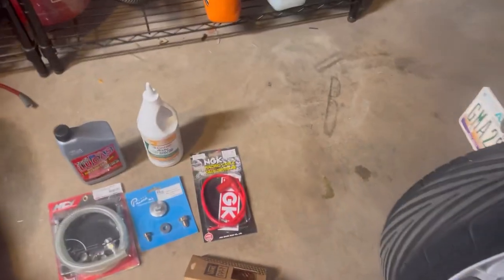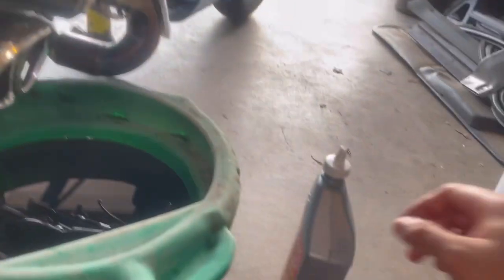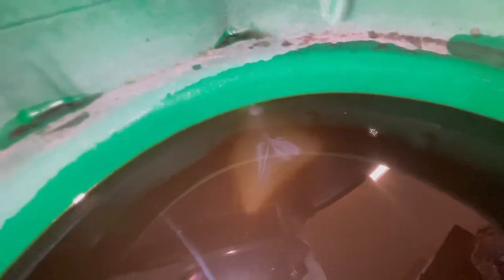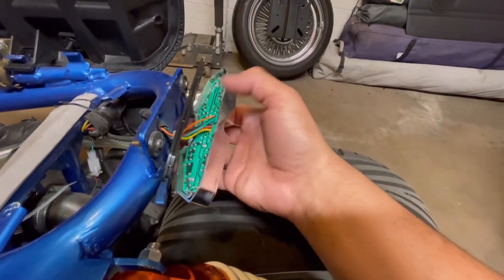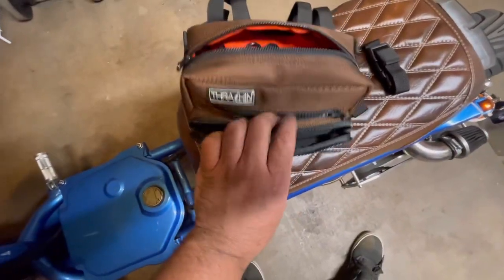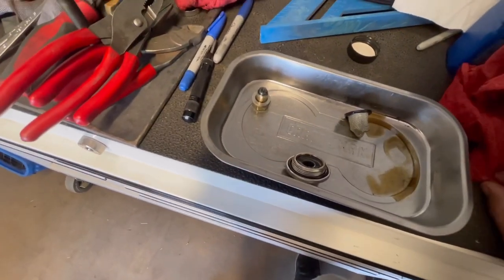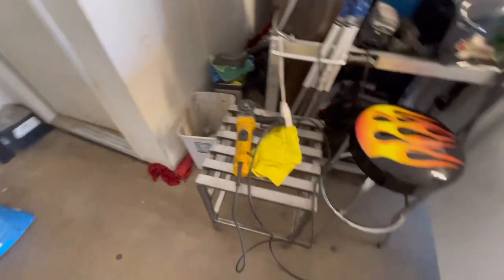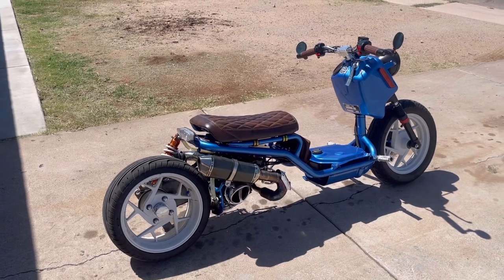2022 Icebear Maddog Gen V: First oil change and some improvements.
Welcome back to the channel! Today we’re doing some preventative maintenance to prolong the life of our drivetrain and adding some cosmetic upgrades as well. We also return back to the scooters stock fuel pump and stock rollers for now! Thanks for your time and enjoy the video! Next video on the scooter should be about Rolling Wrenches Vacuum fuel pump to electric fuel pump conversion so be sure to subscribe and be on the look out for that video!